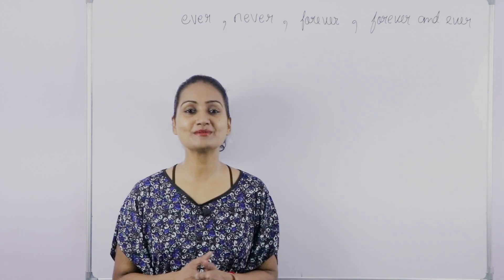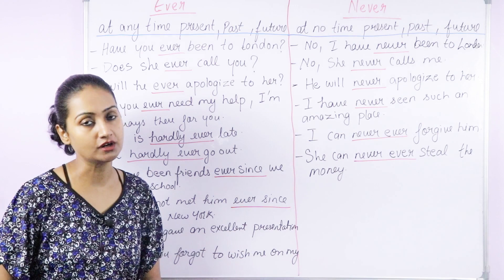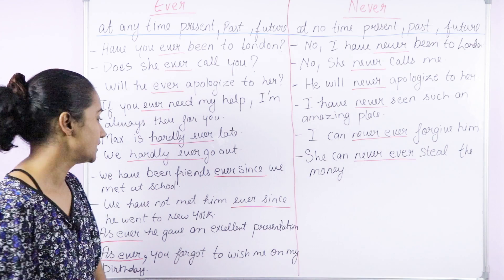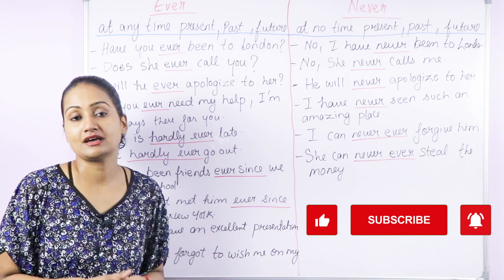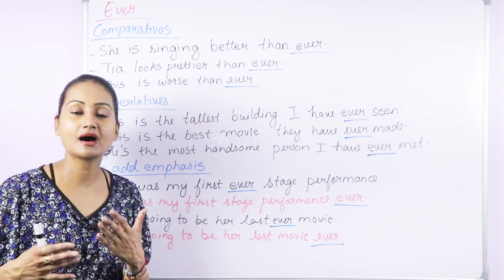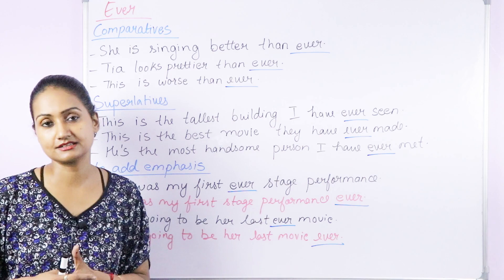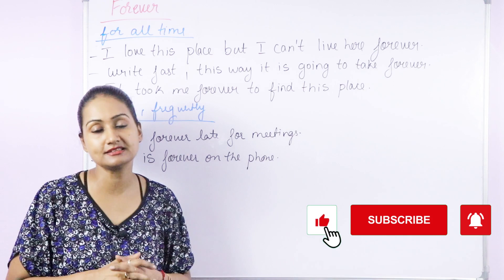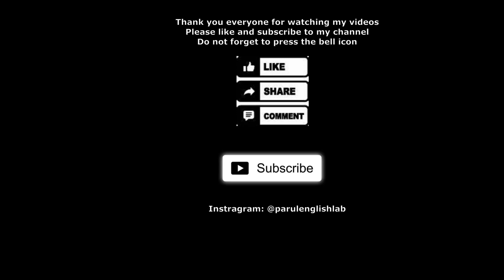Ever, Never, Forever, Forever and Ever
In this video I will explain some interesting yet confusing words. You will get to know the correct usage of ever, never, forever, forever and ever.

Chapters:
00:00 Introduction
00:33 Ever and Never
05:57 Ever with comparatives & superlatives
08:28 Ever to add emphasis
09:24 Forever
10:44 Forever and ever